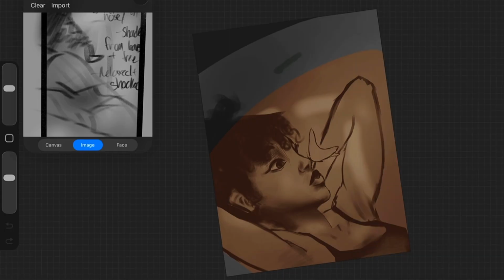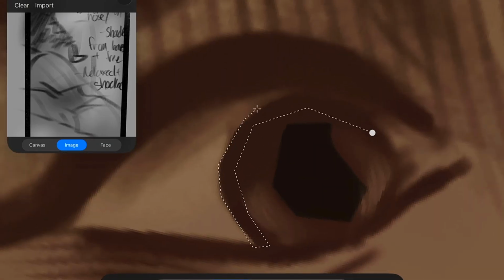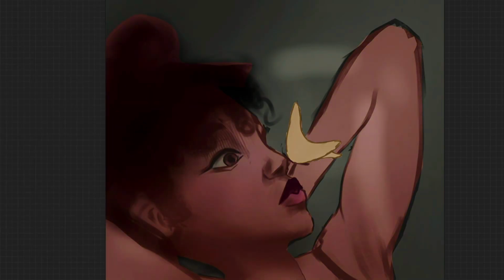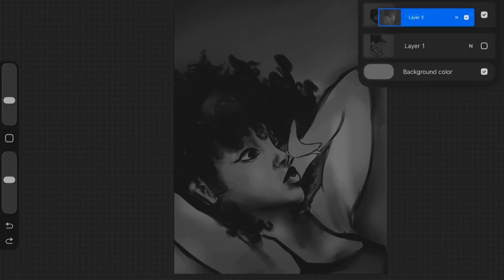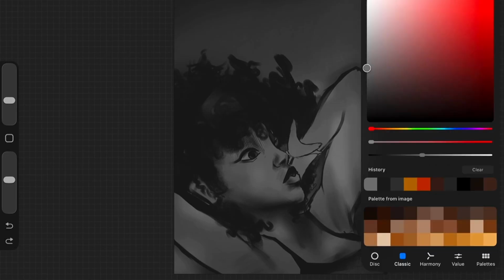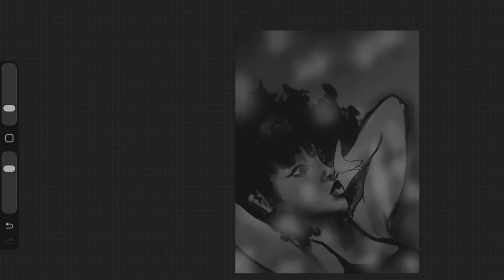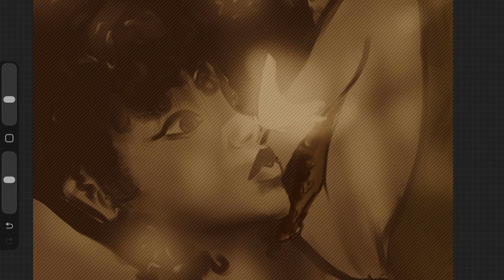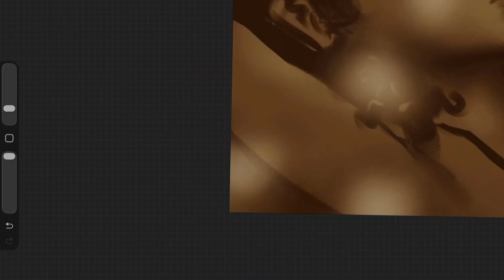Draw with me | New Wallpaper Design + my process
Illustrating this wallpaper design was fun, but slightly hectic lol.